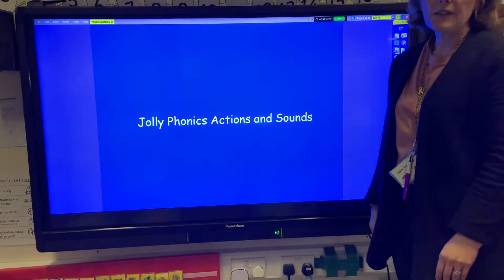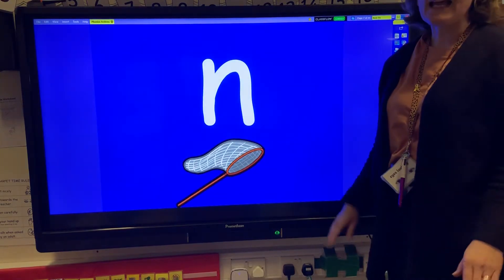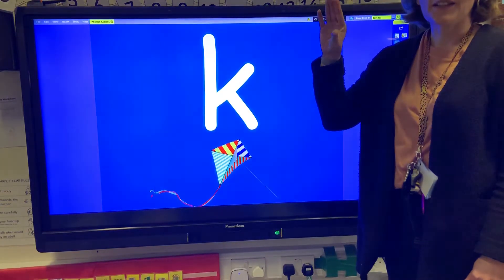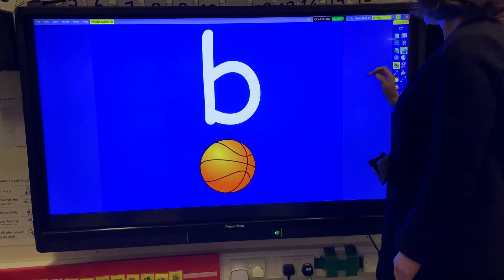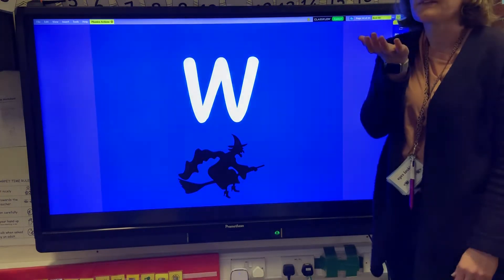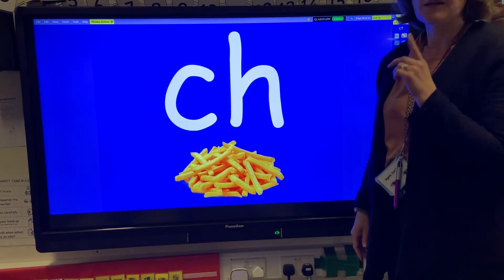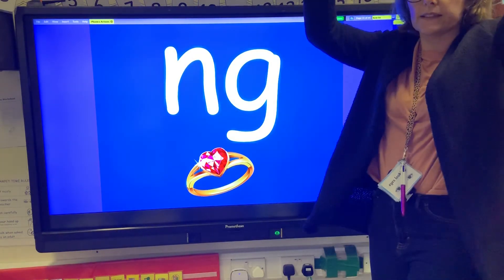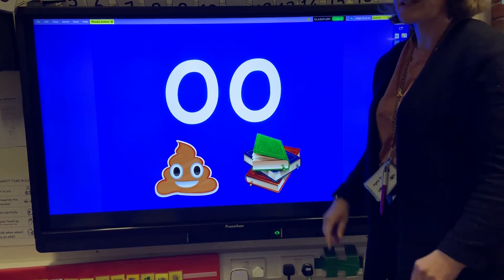Jolly Phonics Actions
Sorry, I didn't realise my head was cut off until it was too late! I hope it still makes sense.